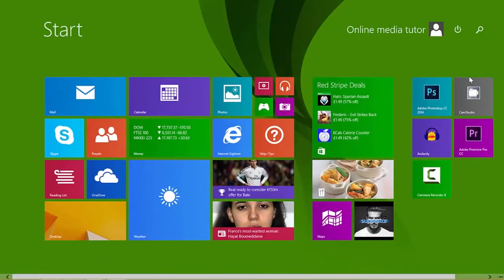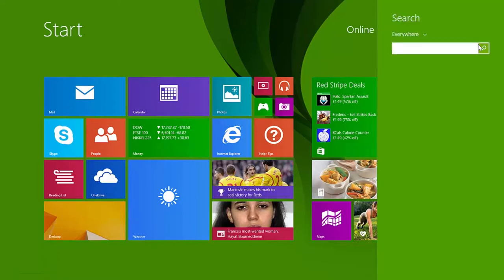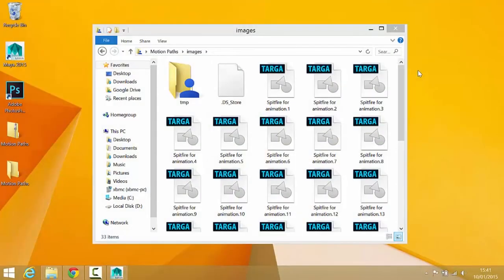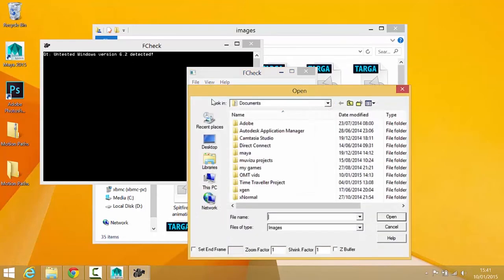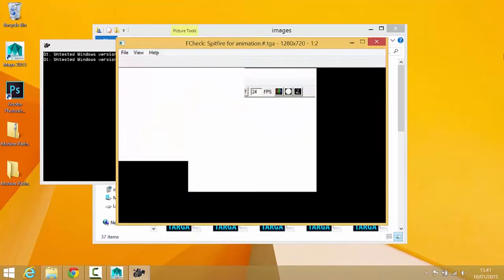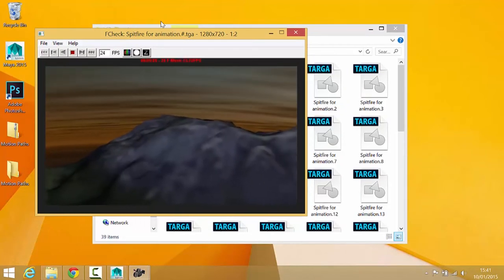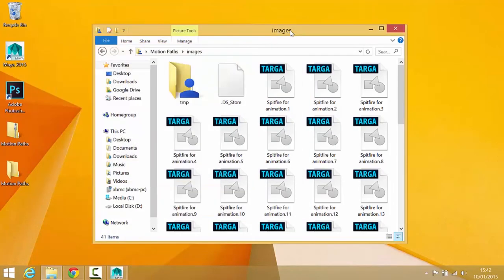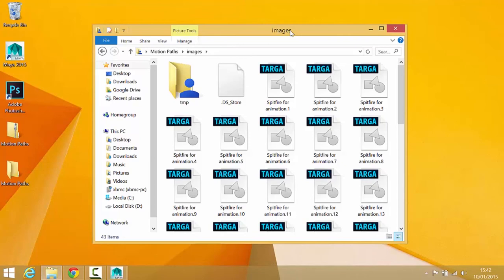Motion Paths | Maya Animation Tutorial Part 16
In this final part of the Maya motion path animation tutorial you will preview your completed animated sequence using Fcheck.